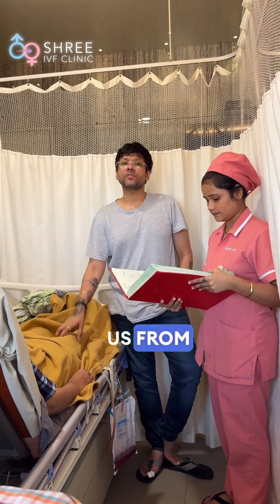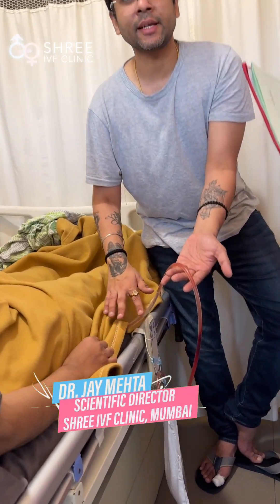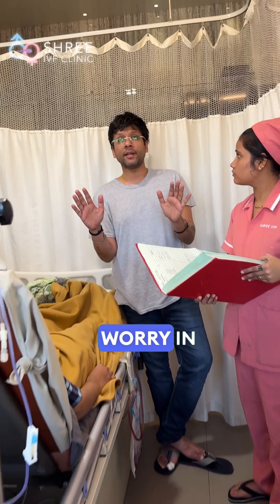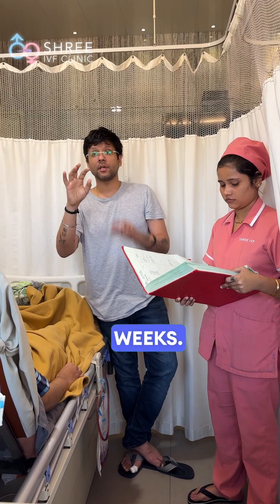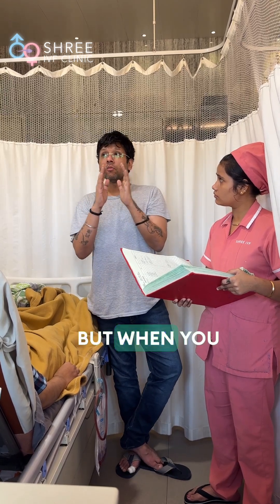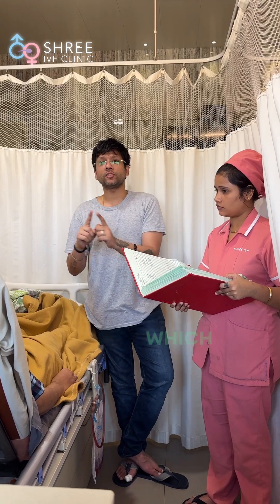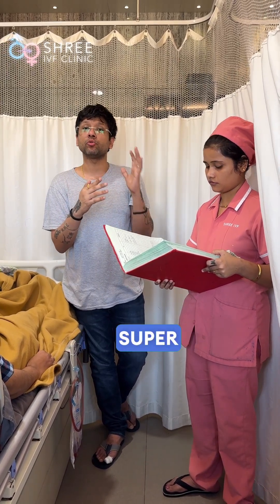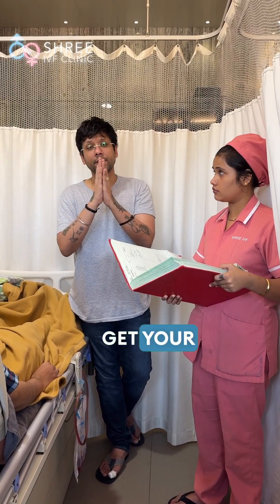How We Treated a Rare Bladder Endometriosis Case! | Post Operative Care | Dr Jay Mehta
Bladder Endometriosis Surgery 🚨

A patient from Telangana had isolated bladder endometriosis, requiring partial bladder removal 🏥 and ureter stenting 🚑.

She will go home with a urinary catheter for 4 weeks ⏳ to help healing. Blood-tinged urine is normal 🔴, and medication 💊 will be given for comfort.

It's important that the catheter doesn’t get blocked ❌, as this can affect recovery. The catheter will be removed in 4 weeks 📅, and ureter stents in 6 weeks ⏳. Over time, she may feel the urge to urinate more often due to reduced bladder capacity.

This was a highly specialized surgery 🔬.